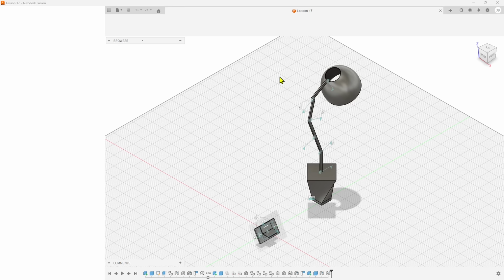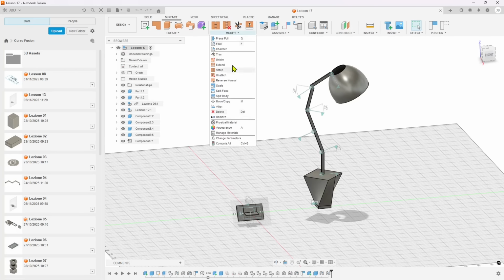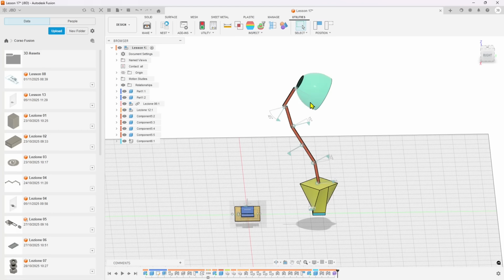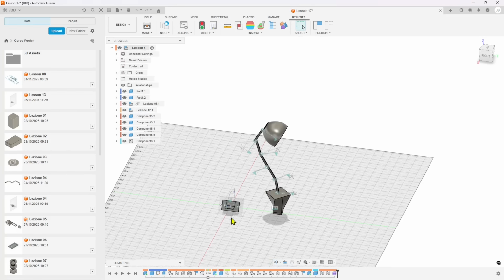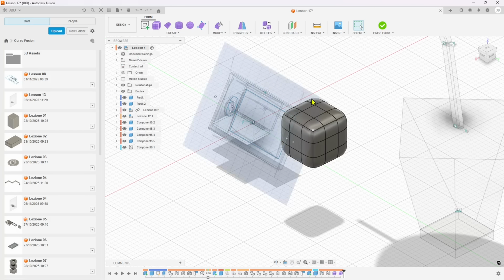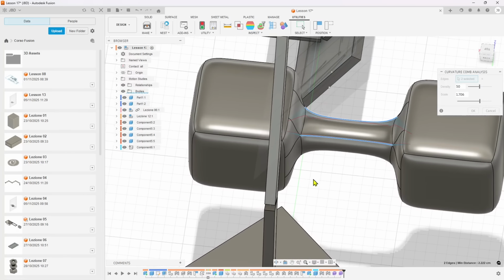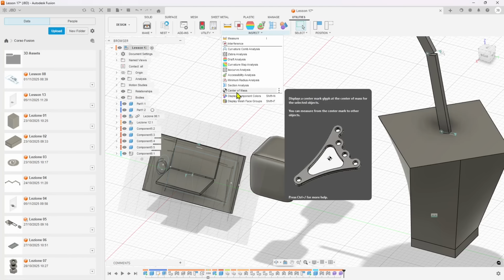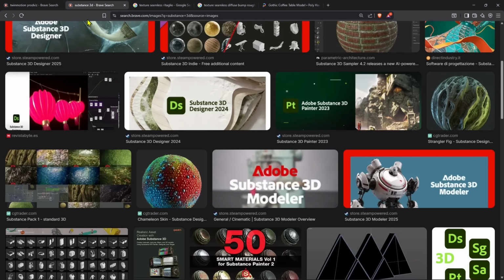FUSION - Lesson 18 - Analysis, Materials, Appearance, Physical Material, Custom,Textures, Mapping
Then just use the searchbar in the Homepage of the Channel and type: "NAME OF THE SOFTWARE" + FULL VIDEOCOURSE. You will find a Playlist with all the lessons. Attention, this is the short version of the video, for the full lesson (26 minutes),

FUSION Videocourse - Lesson 18 - Curve and Zebra Analysis, Shape Bridge, Materials, Appearance, Physical Material, Custom Material, Browser,Textures, Mapping